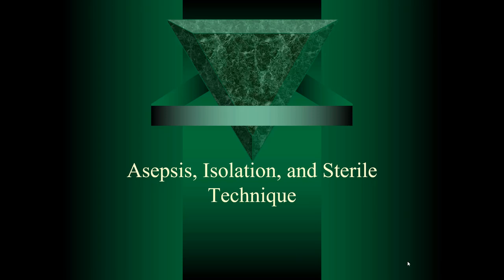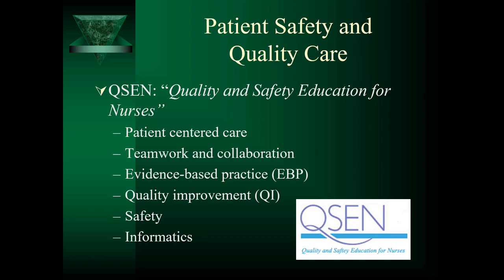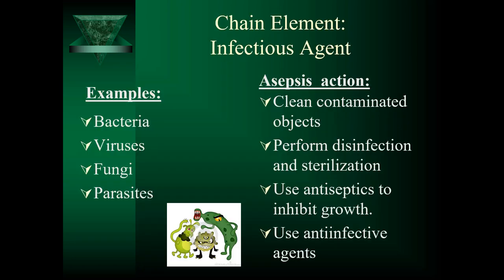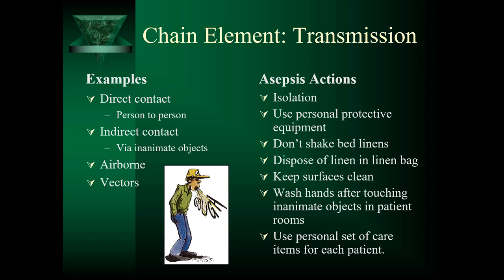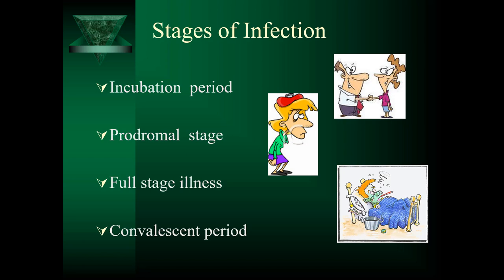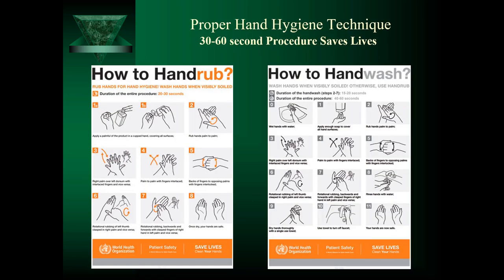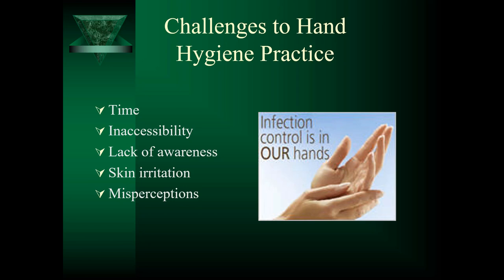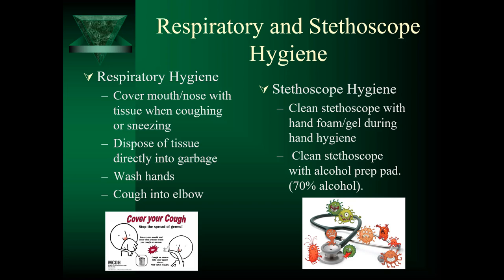Asepsis, Isolation and Sterile Technique